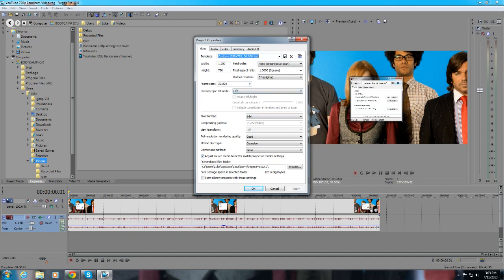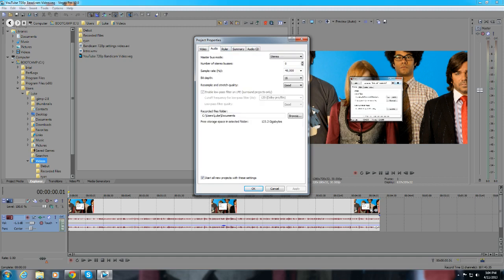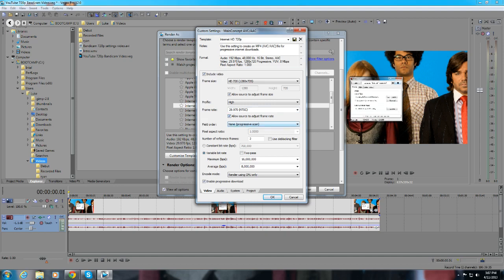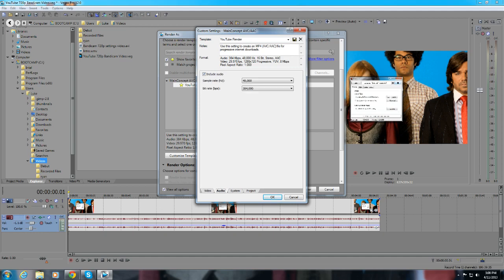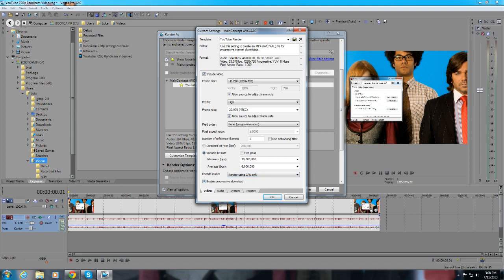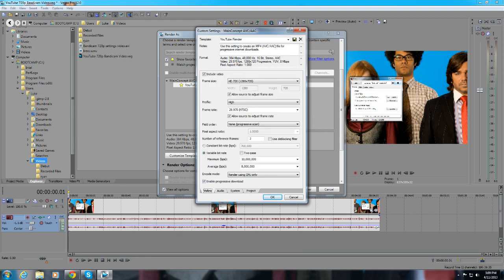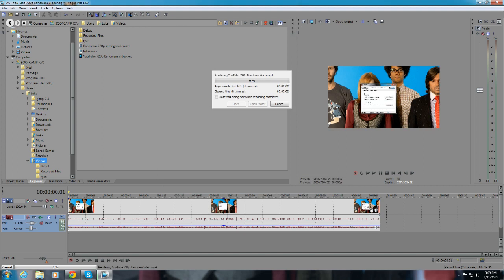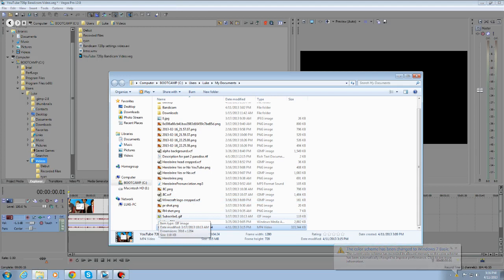Best HD 720p Settings For Sony Vegas PRO 12 (Tutorial)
Also share it like a Riot Shield so people shall be protected from bad.

[This video is for Educational and How To purposes to help the people who watch this video achieve the aim of the video. Sony Vegas Pro 12 is a program made by Sony. All footage was recorded, rendered and uploaded by me]